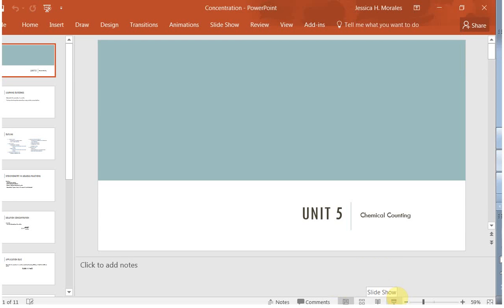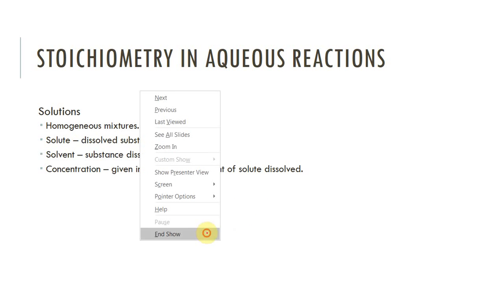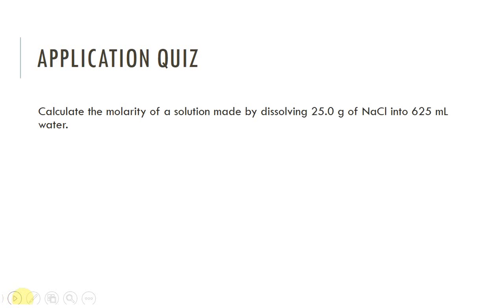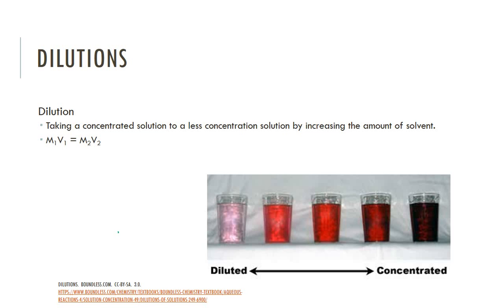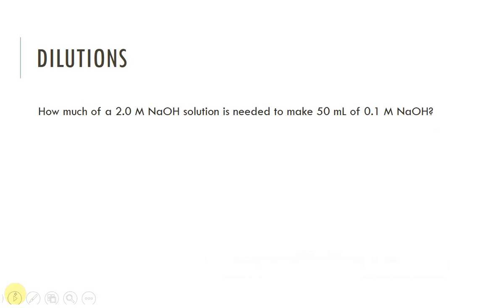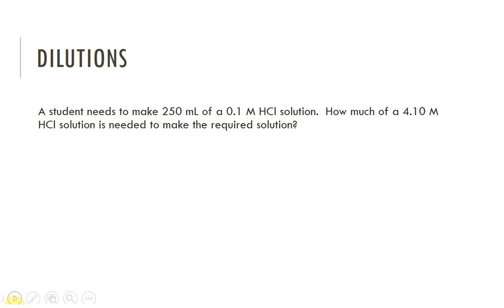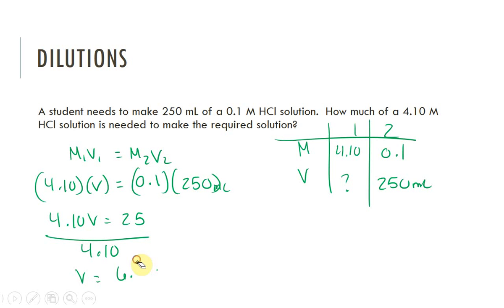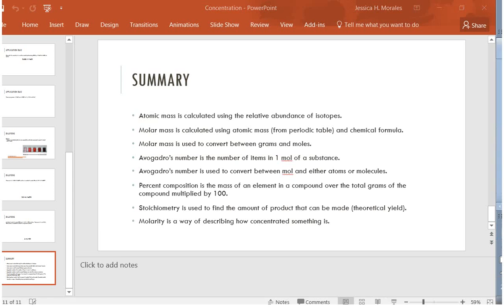CHM 110 UNIT 5 CONCENTRATION